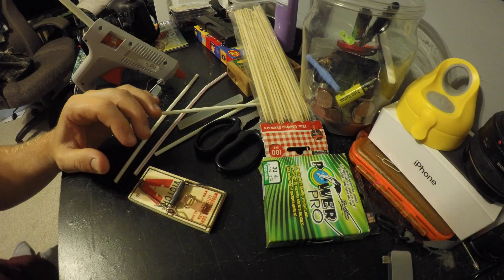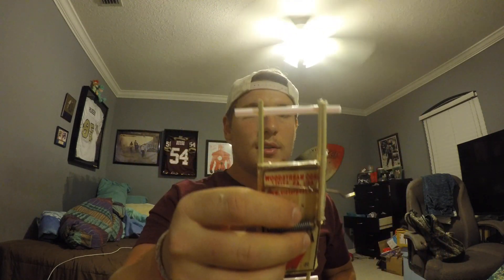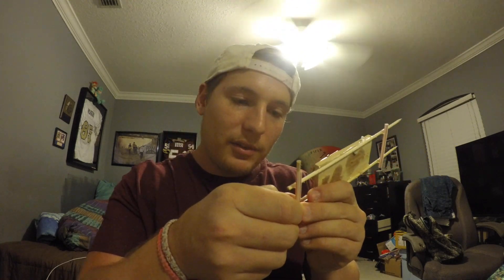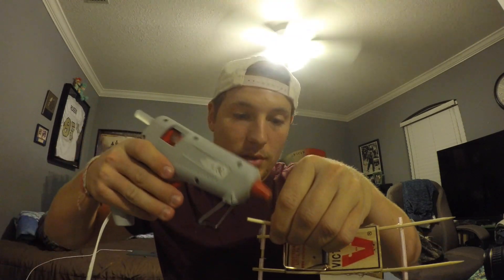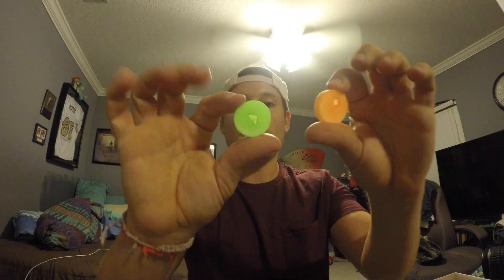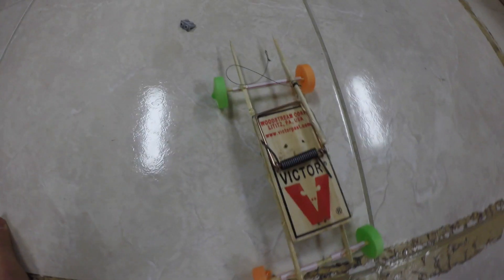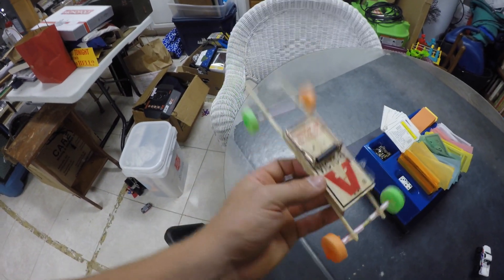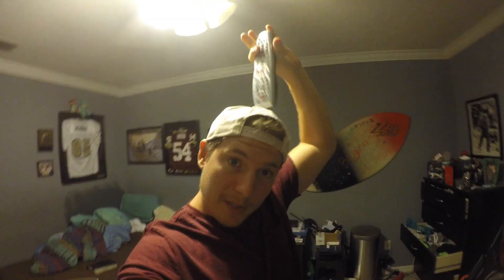HOW TO MAKE A MOUSETRAP CAR !! DIY LIFE HACK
This video shows you how to make a basic mousetrap car. There are many ways to do it so watch this and get an idea then you can tweak it yourself.

On my channel you will see a lot of explosions, gun shooting, challenges, and dangerous explorations!!
My friends and I like to do extremely dangerous stuff and try and capture it all on camera for you guys !!